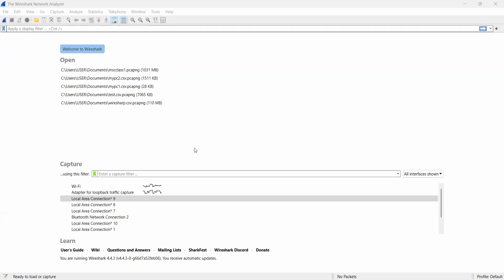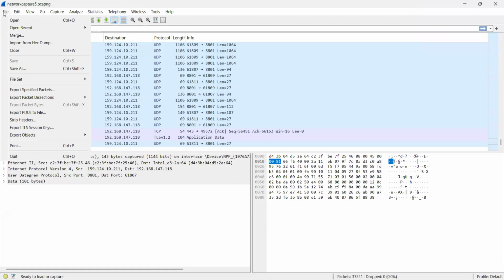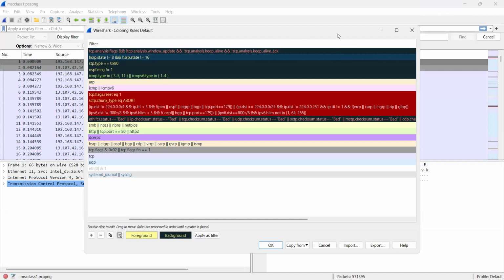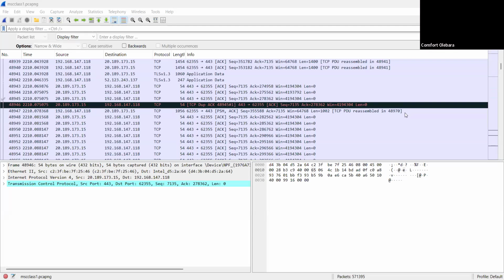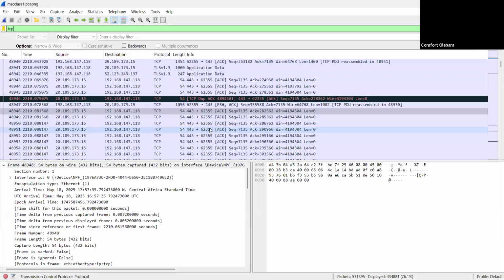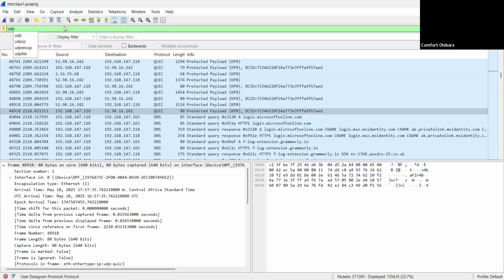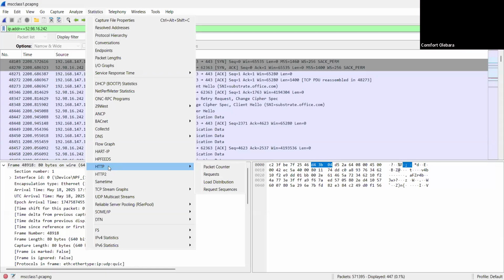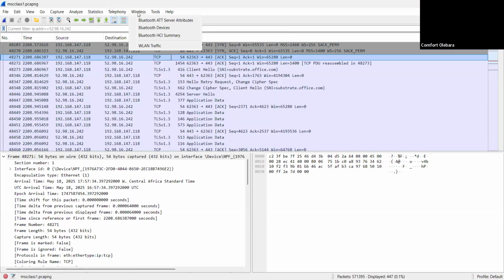network security 2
Network security class: Packet sniffing, network analysis, protocol filtering, understanding protocols color coding.